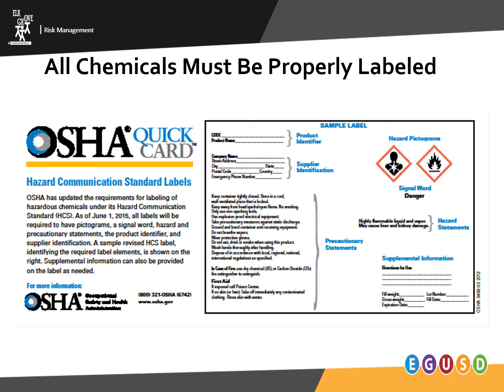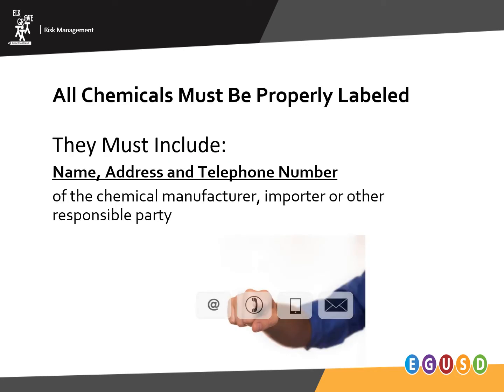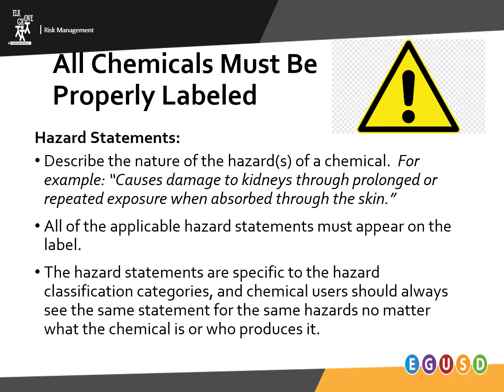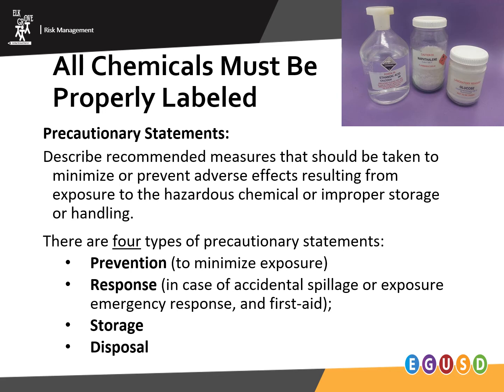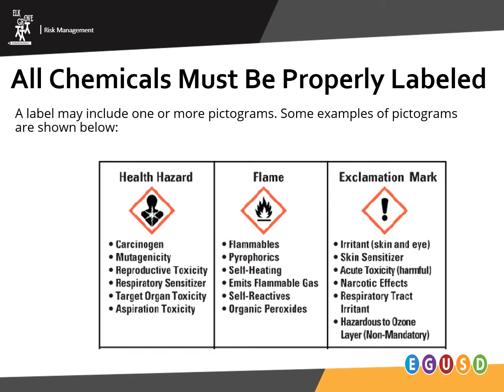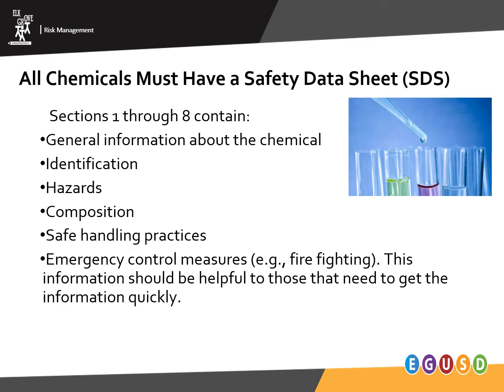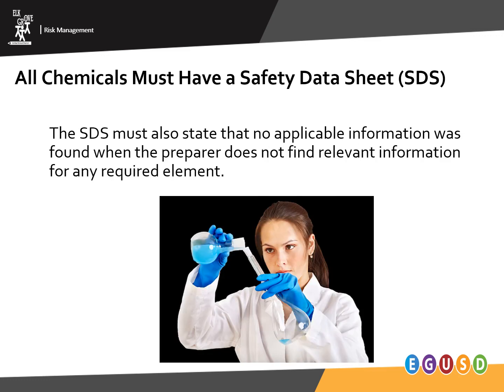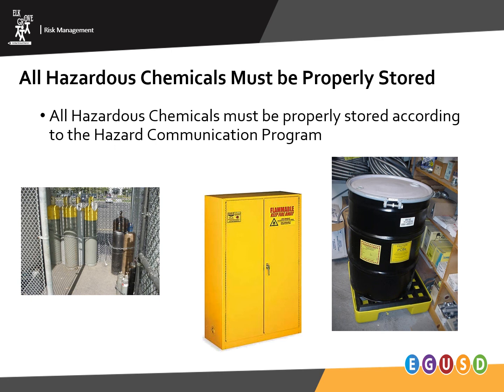2020HazardCommunicationTraining3 pptx Repaired Autosaved